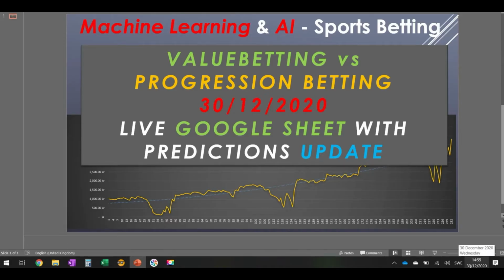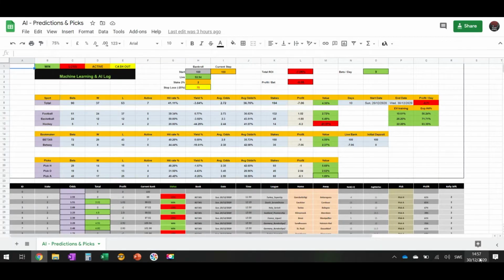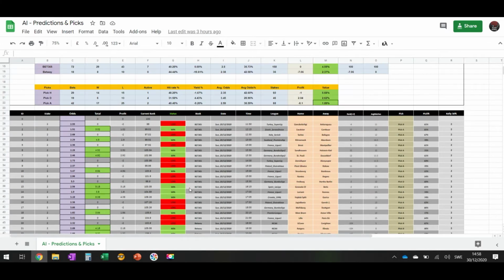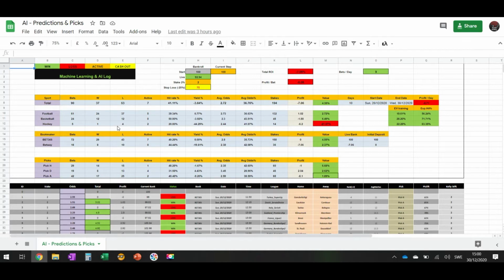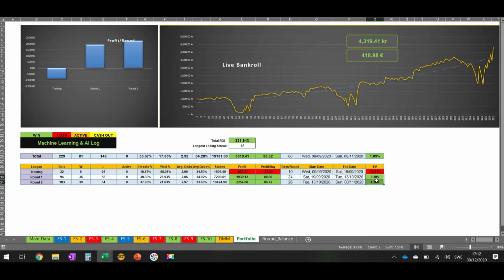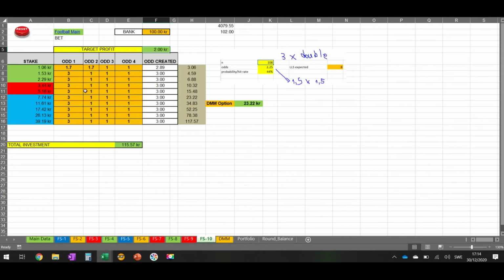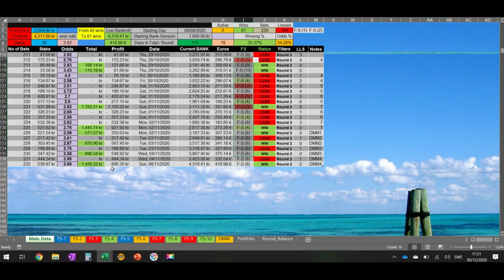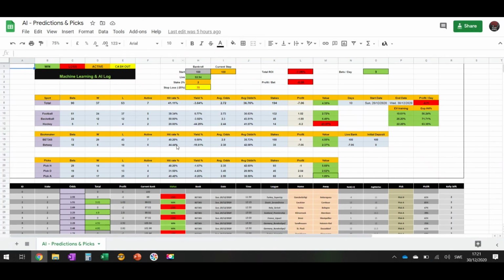VALUEBETTING vs PROGRESSION BETTING - Google Sheet Update 30/Dec/2020 - ML& AI in Sports Betting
In this video i say my opinion about Valuebetting and Progression Betting. How i use both (combined with AI)...my results presented in my videos and which one i personally prefer.
Machine Learning & AI in Sports Betting